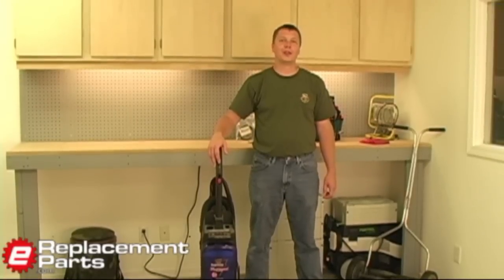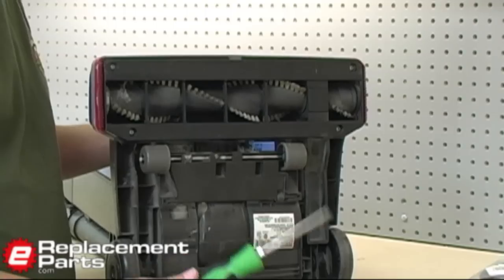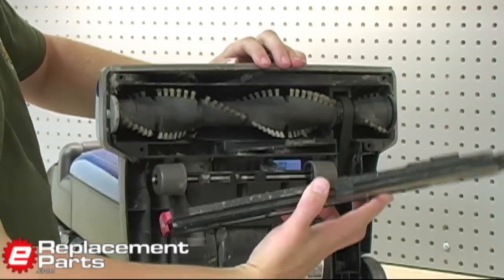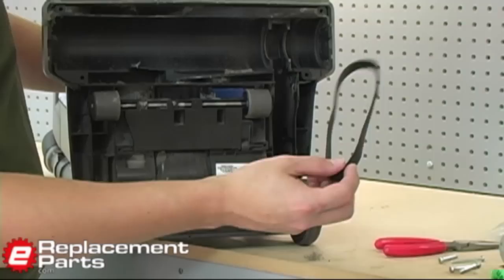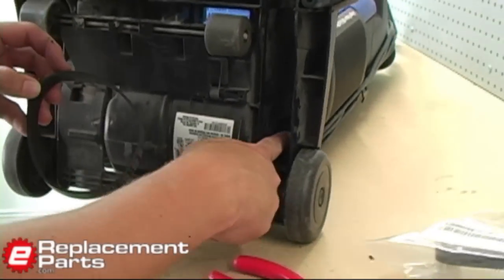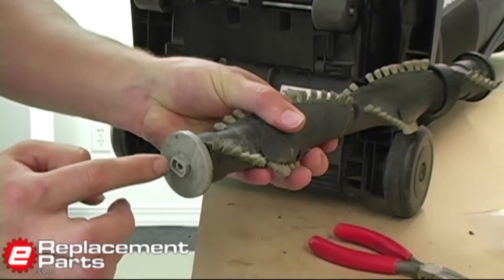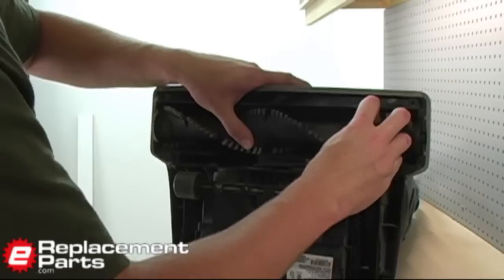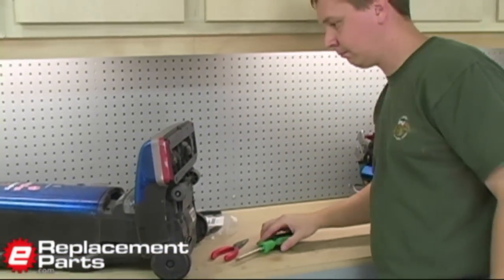How to Replace a Vacuum Belt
Simple vacuum repairs like this one can be done right at home. Watch our vacuum belt replacement demonstration to learn these money-saving repair steps!